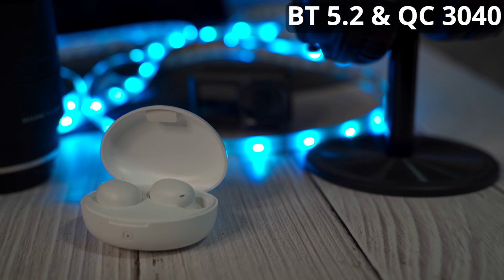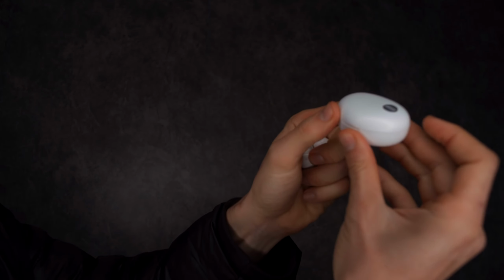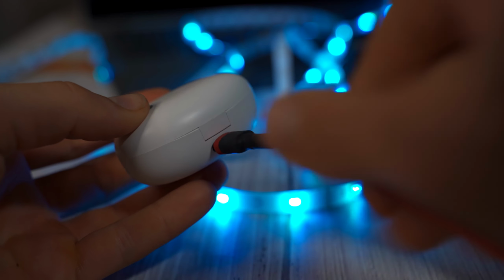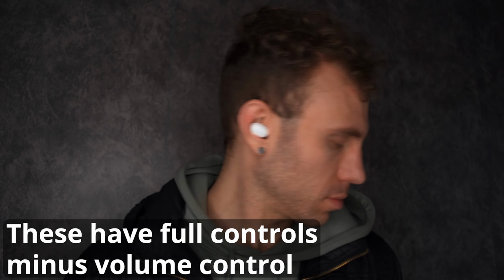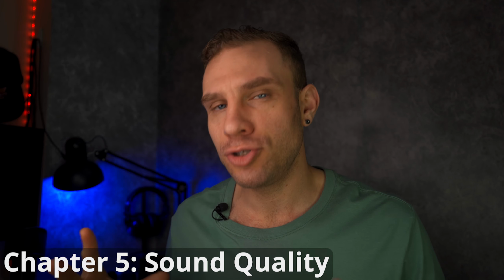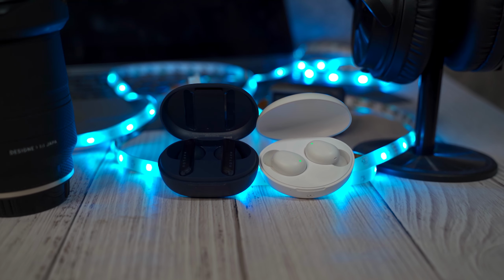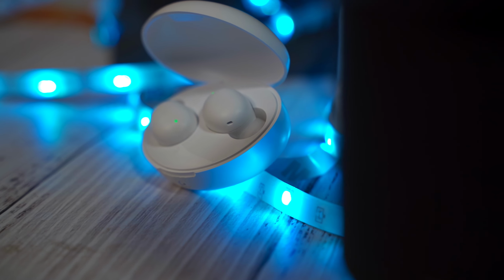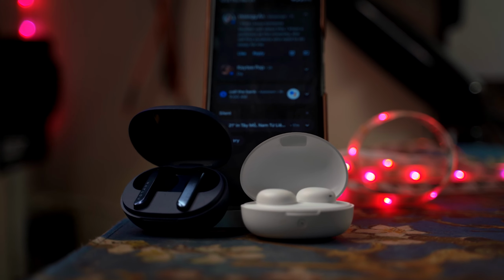QCY T16 Review, The Best Budget APT-X Headphones Of 2022?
the qcy t16 are some of the best budget apt-x headphones you can buy in 2022. But what are the downsides of the qcy t16 and do the pros outweigh the cons? In this review of the qcy t16 i cover all the different aspects of the qcy t16 and answer the question of whether or not the qcy t16 are the best budget apt-x headphones in 2022.

Buy The QCY T16 From The QCY Store On Ali Express

Chapters:
0:00-0:35 QCY T16 Features
0:36-1:15 QCY T16 Build Quality
1:16-2:22 QCY T16 Design
2:23-3:04 QCY T16 Latency test
3:05-5:14 QCY T16 Mic Test
5:15-8:29 QCY T16 Sound Quality